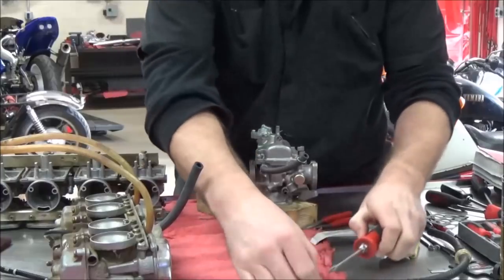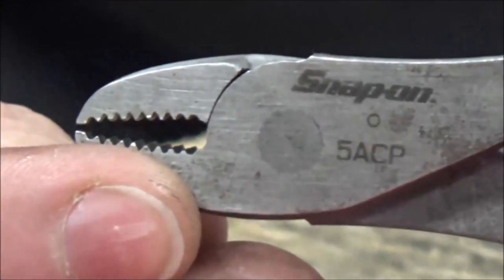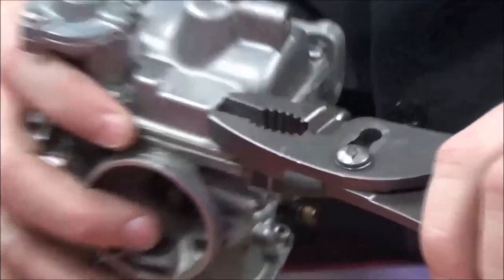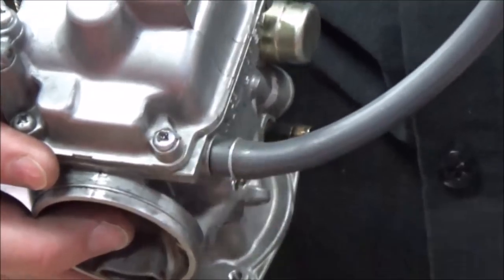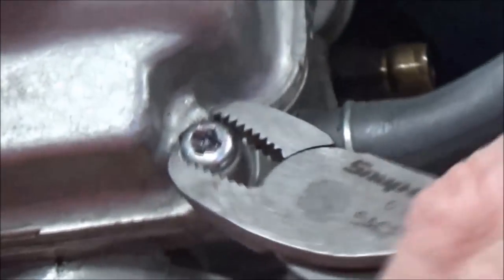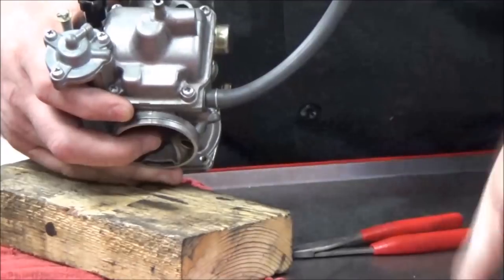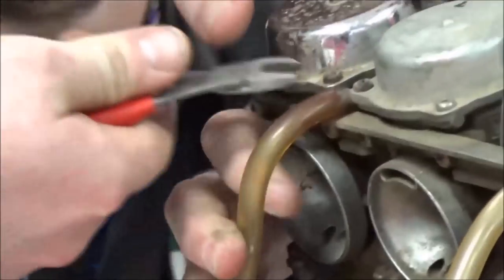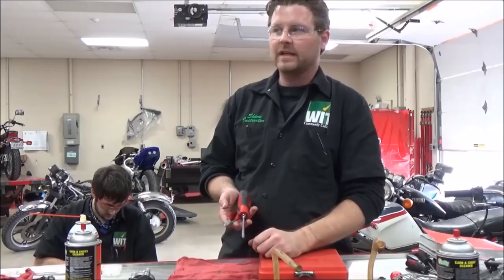How to remove a stripped screw, bolt, allen with the SnapOn 5FC Pliers!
In this video, I show how to remove a stripped screw, bolt, or allen in seconds with the SnapOn 5FC Pliers!

Keep Wrenching,
Shane Conley
Instructor/Motivator/Motorcyclist